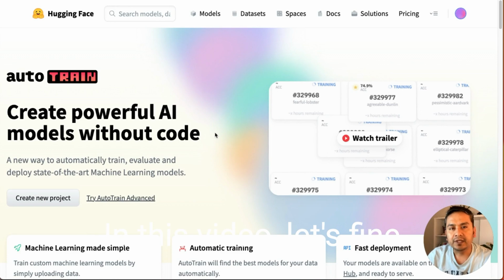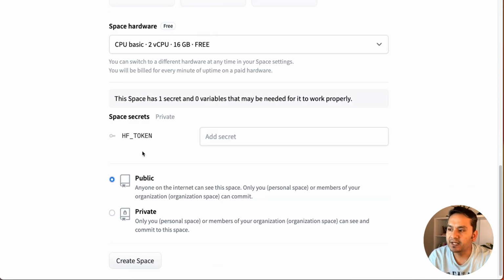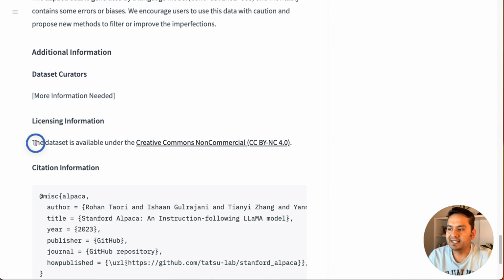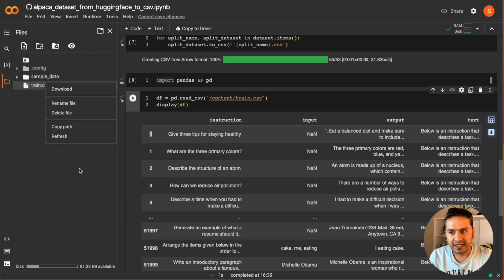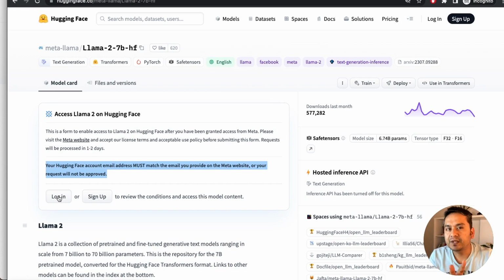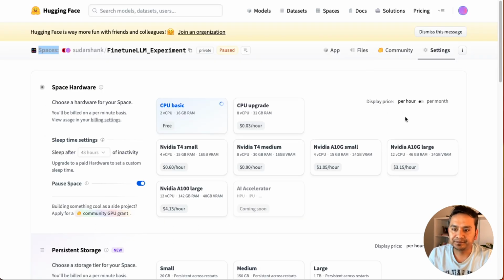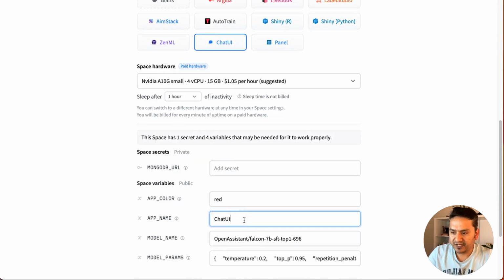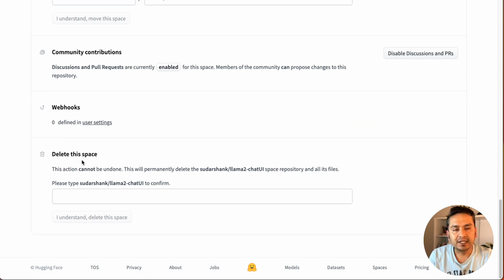LLAMA2 🦙: FINE-TUNE ON YOUR DATA WITHOUT WRITING SINGLE LINE OF CODE 🤗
In this video, I will show you how to build your own open-source CHATGPT without ever writing a single line of code. We will be using Huggingface Spaces, Auto-Train and ChatUI.

Fine-tuning the LLaMA-2 model can provide several benefits, including improved performance, cost savings, and customization.

Step 1: Create a new AutoTrain Space.

Step 2: Create a dataset.
- We’ll use the LLaMA 2 base model, fine tune it for chat with an open-source instruction dataset (alpaca dataset as an example)
- make sure the dataset is correctly formatted and in CSV file format

Step 3: Launch a Model Training in AutoTrain.

Step 4: Create a new ChatUI Space using your model.

Timestamps ⏰:
00:00 Introduction
01:54 Create a new AutoTrain Space
04:33 Launch a Model Training in AutoTrain
05:30 How To create Training Data
10:45 Get Access to LLama-2 model from Meta and Huggingface website
12:46 How to add payment option in Huggingface website
16:01 Create a ChatUI space for model
21:11 Conclusion